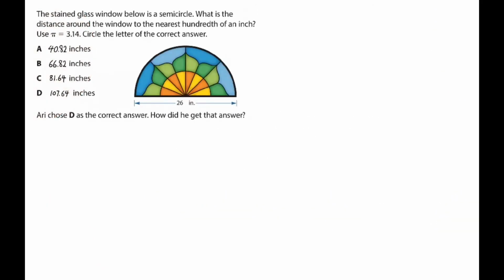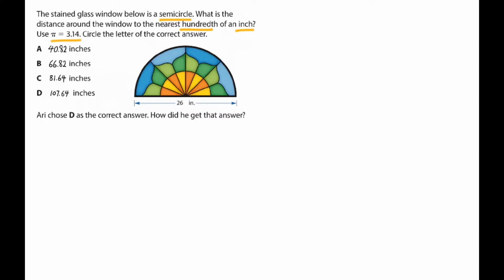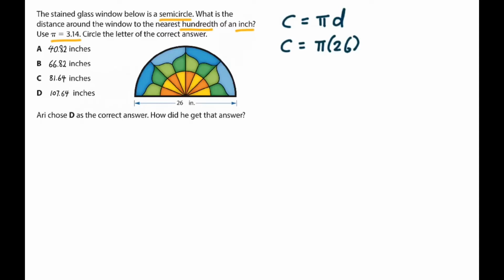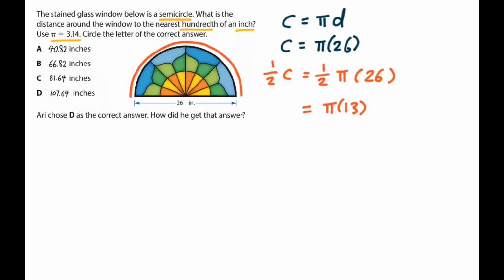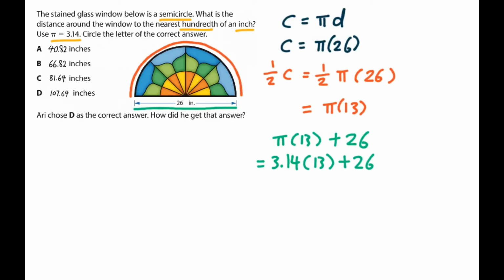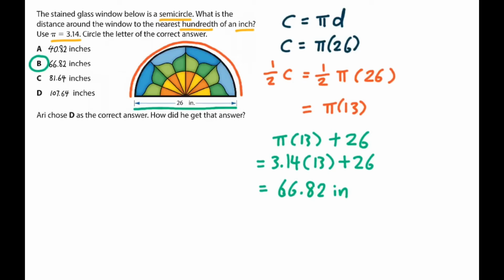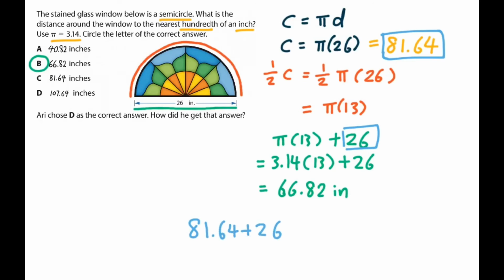Distance Around A Semicircle | Circumference Word Problem | Geometry | Ms. Zhang